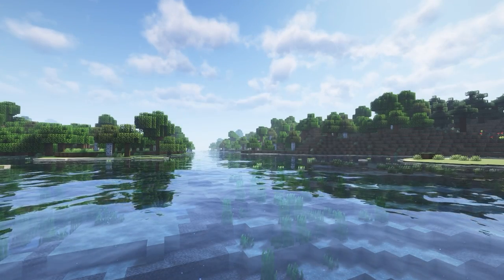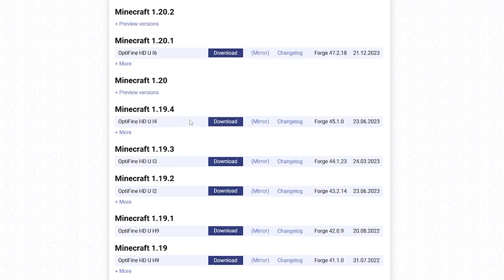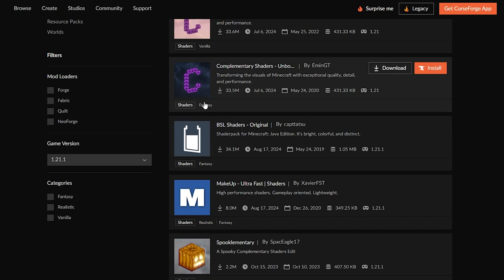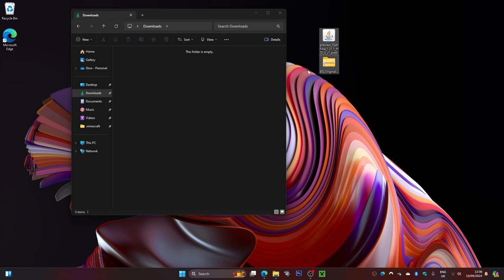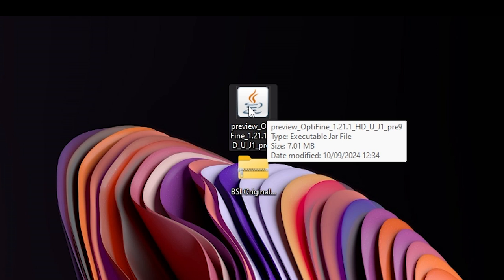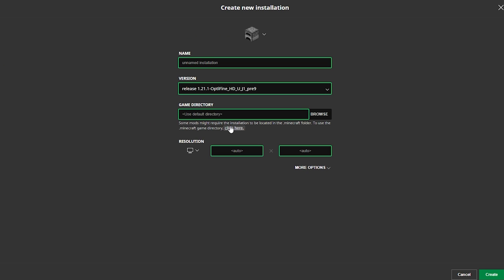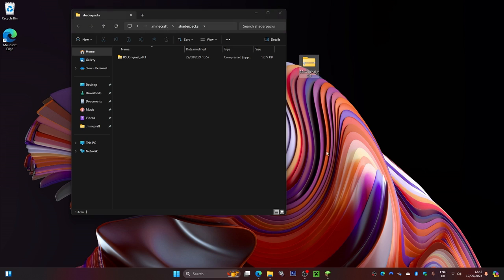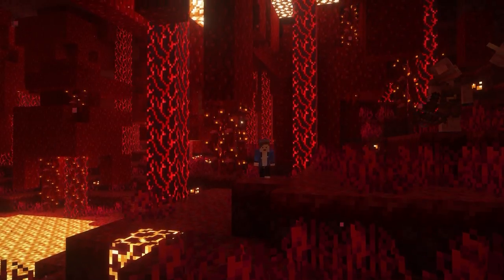How To Download Shaders for Minecraft 1.21.1 2024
How To Download Shaders for Minecraft 1.21.1

Want to enhance your Minecraft experience with stunning graphics? In this video, we’ll show you how to download shaders for Minecraft 1.21.1 Shaders can dramatically improve the visual quality of your game, adding realistic lighting, shadows, and vibrant colors. We’ll guide you through the entire process, from finding the best shaders to downloading and installing them step by step. Whether you’re a beginner or a seasoned player, this tutorial will help you elevate your Minecraft world to new heights. Let’s get started and bring your game to life with amazing shaders!